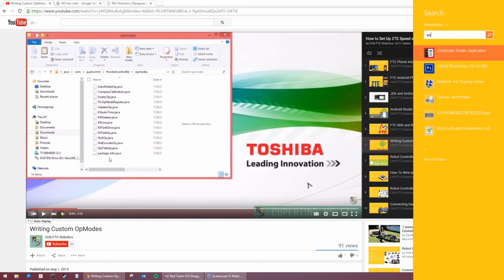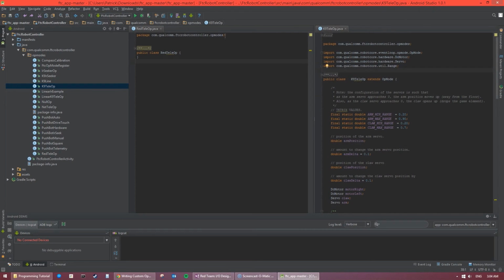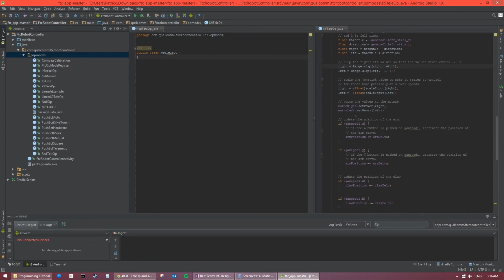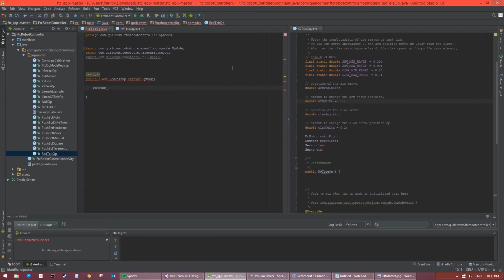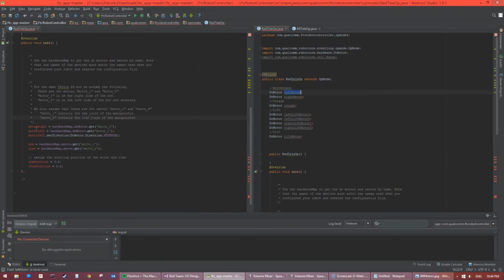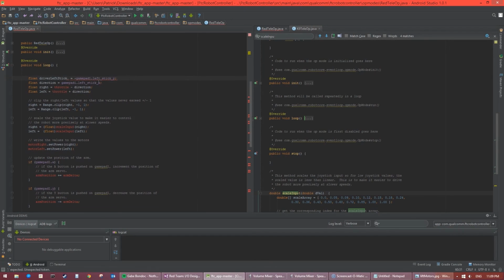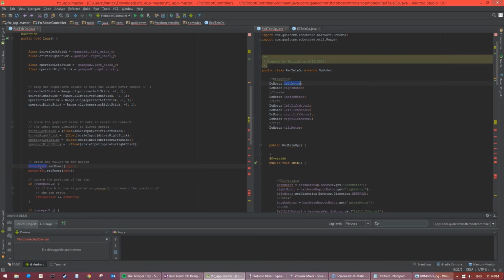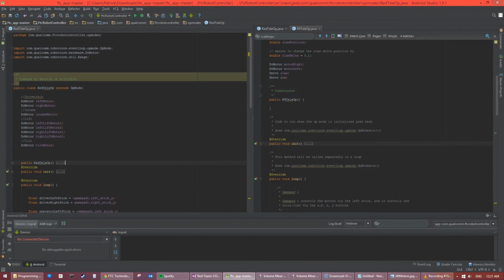[FTC] Android Studio: TeleOp Programming Guide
In this video, we made a TeleOp program for the Red Team's final robot. The Red Team decided to use Tank Drive. The robot consist of 8 total motors and zero servos. We hope you find this video resourceful.